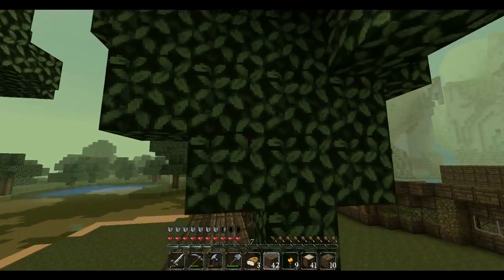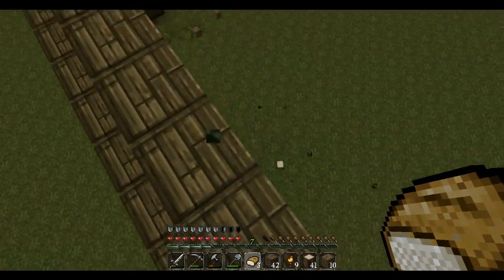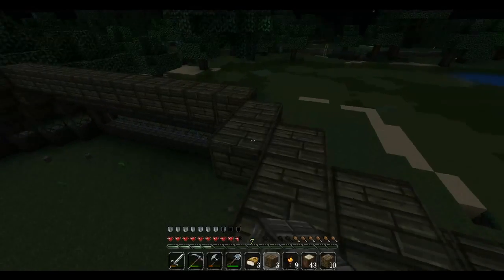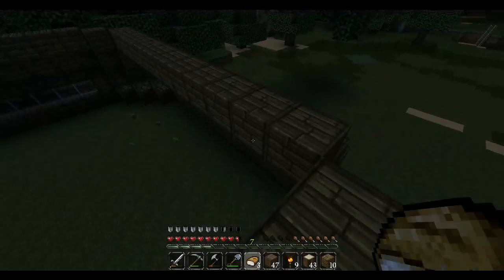Minecraft: Lets Play Minecraftings! Ep 10: This house is going to be epic!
Links